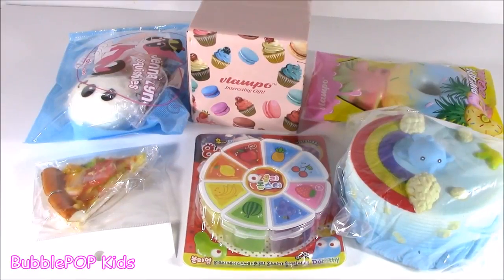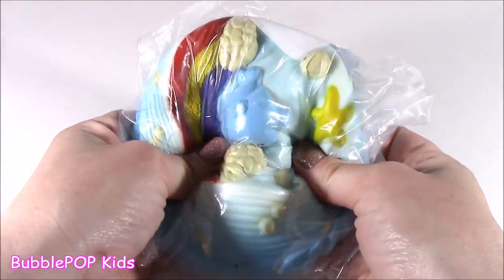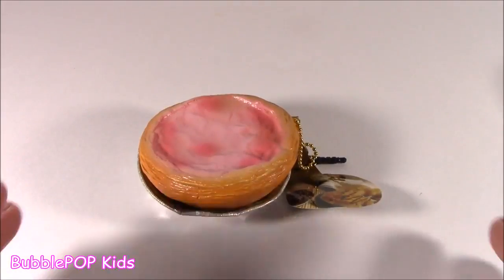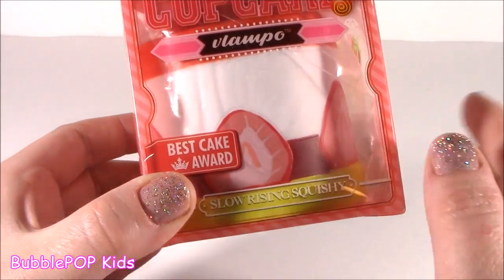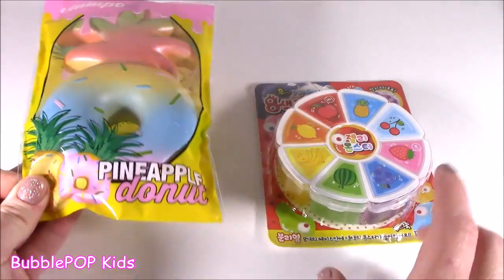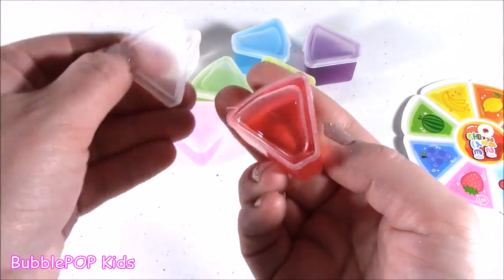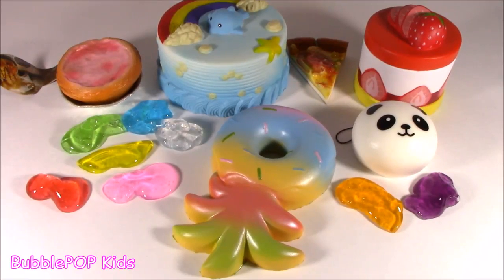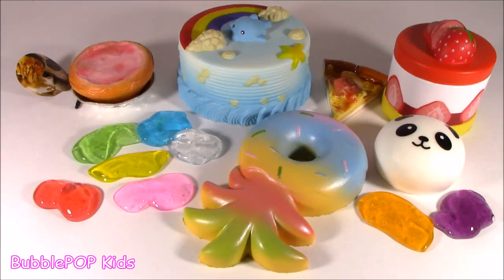New SQUISHIES & SLIME! Strawberry Shortcake! Scented SLIME! PIZZA Squish! Pineapple DONUT!